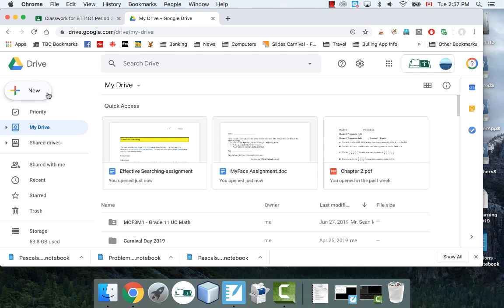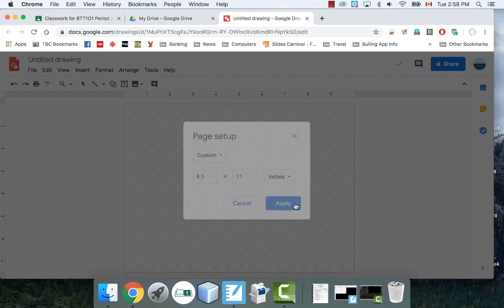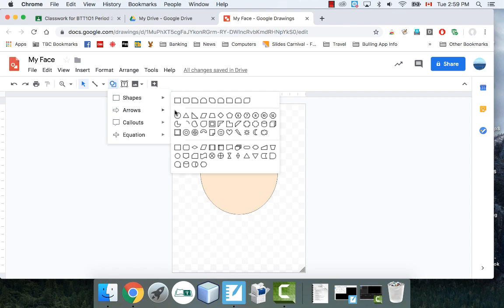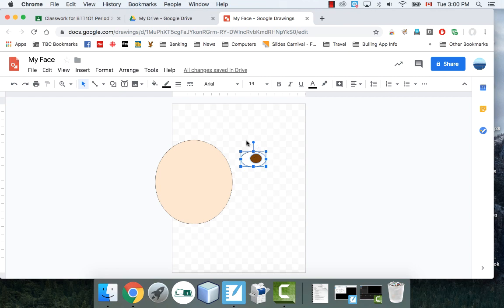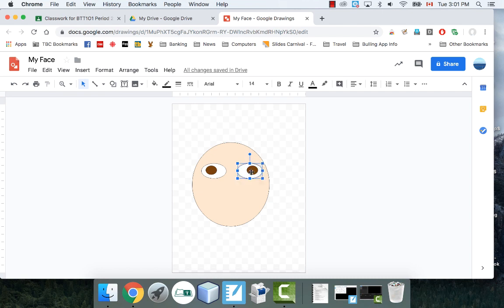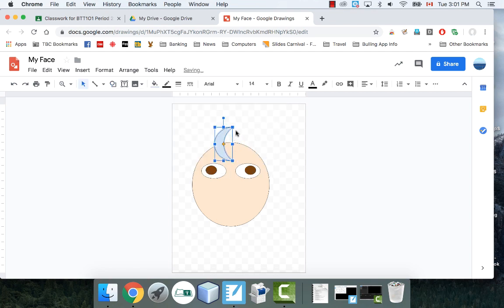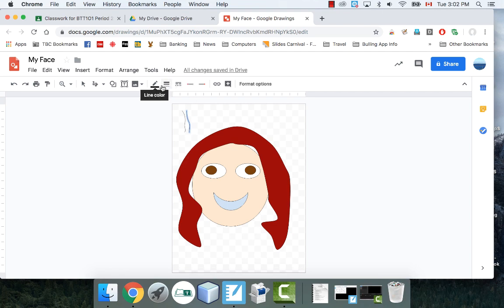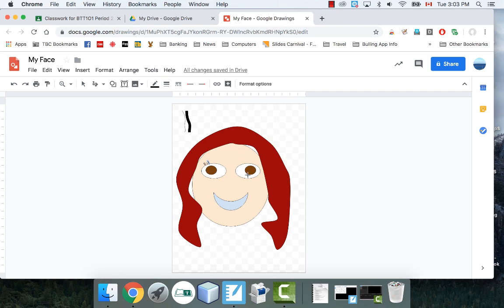How to make a face in Google Drawings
This demo shows off some of the common features found in Google Drawings.